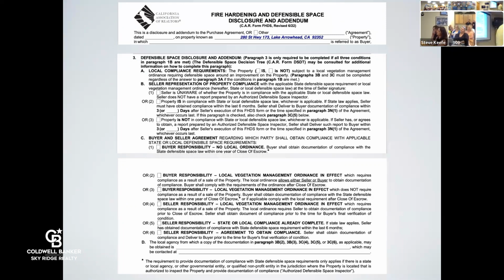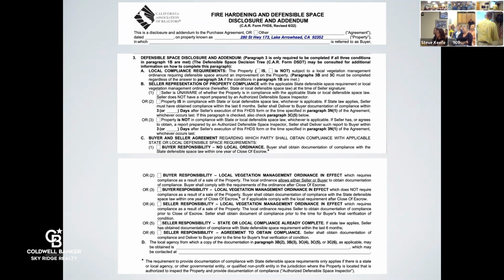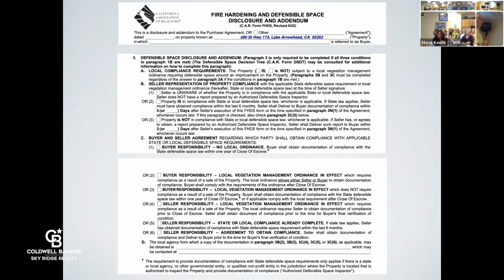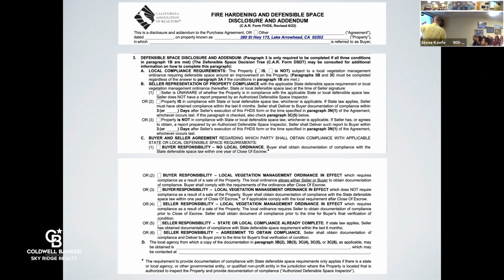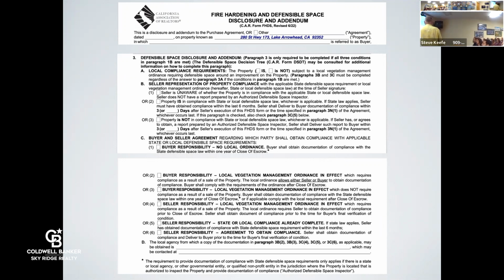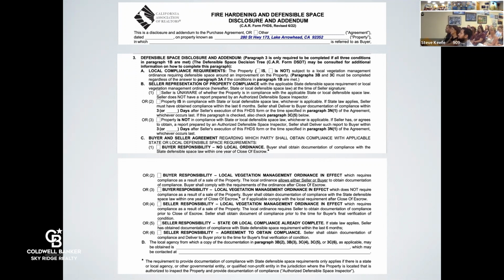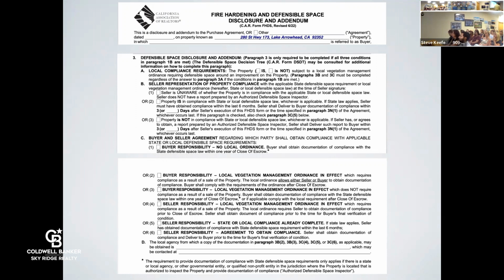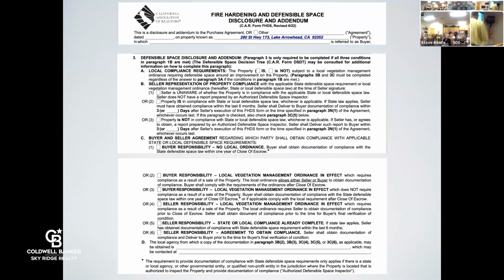FHDS Disclosure Document Revised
Steve Keefe Discusses the changes to the FHDS Disclosure